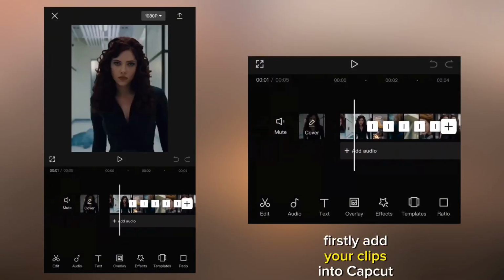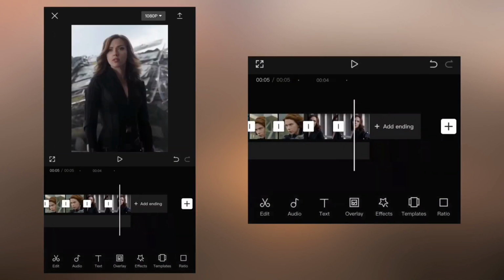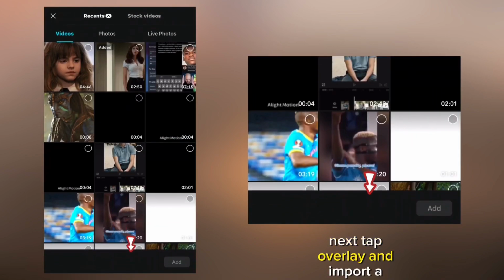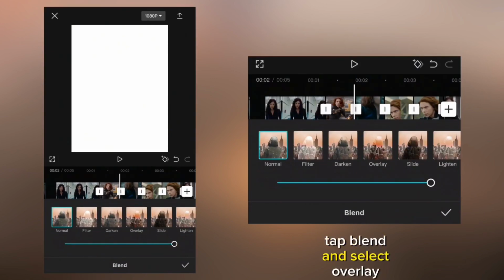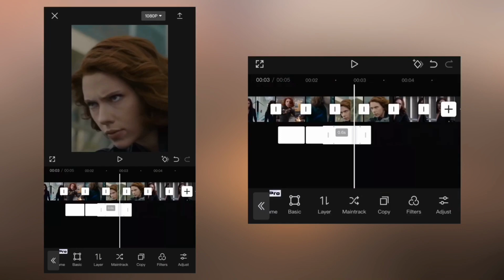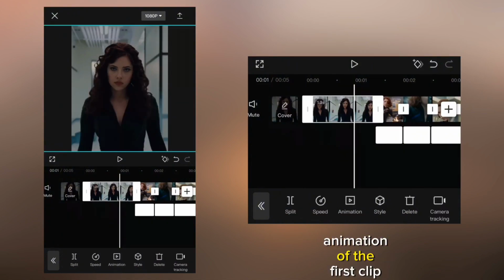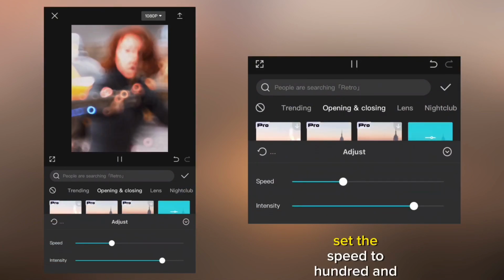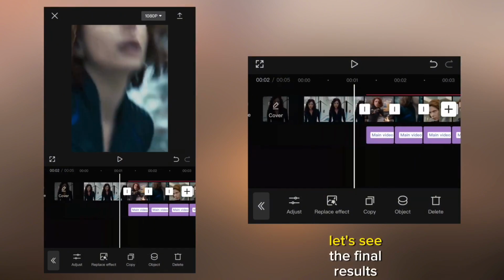Capcut Smooth Flash and Blur Transition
🚀 Let's get started on your journey to video editing excellence. 🎬